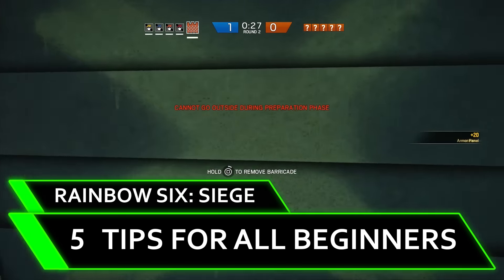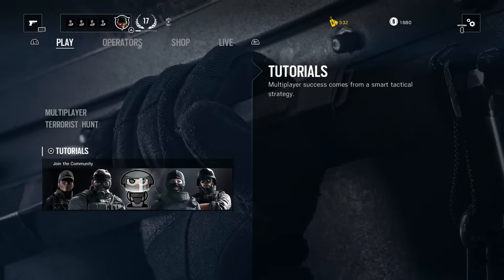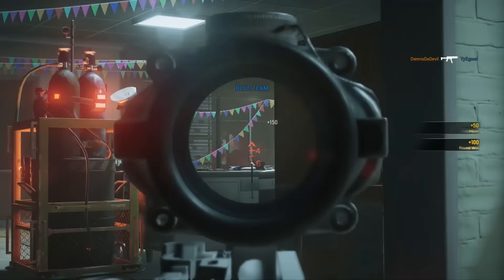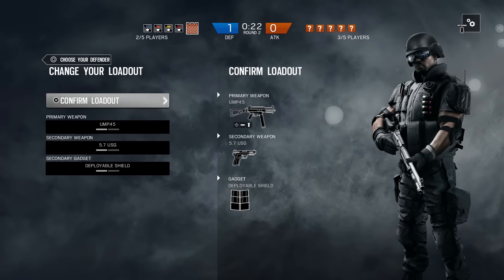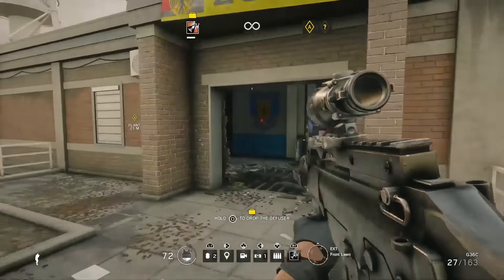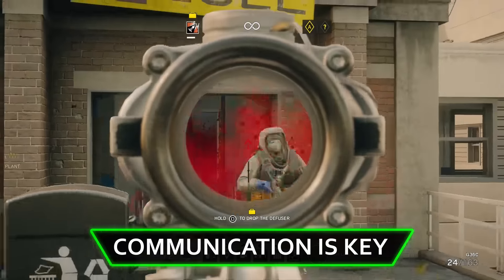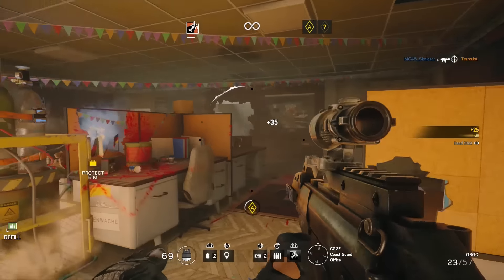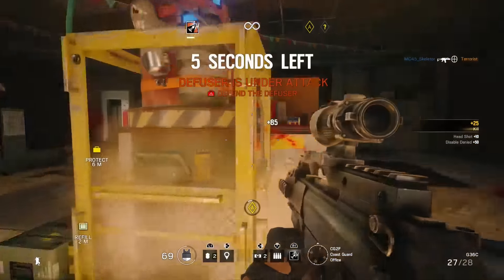R6: Siege | 5 Tips for All Beginners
Some quick tips for those first steps in Rainbow Six: Siege. Ensuring that you start off with an advantage and start unlocking fast.